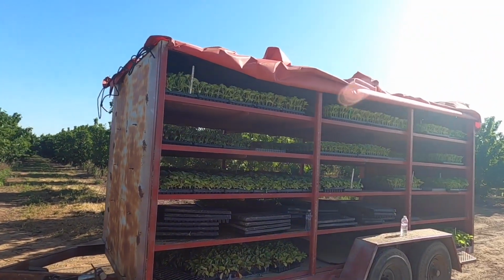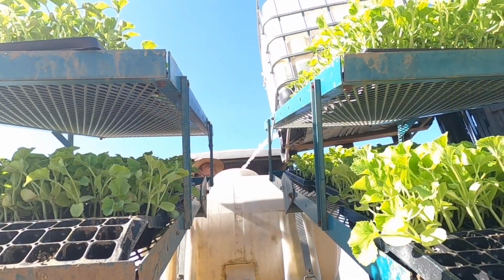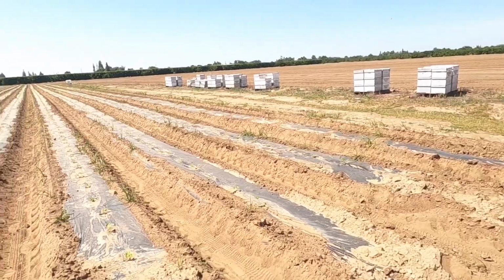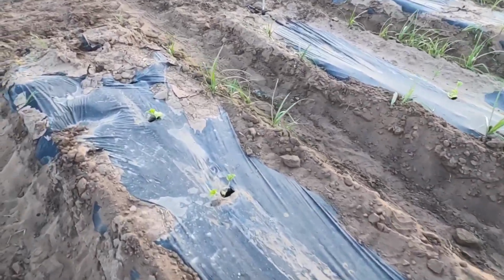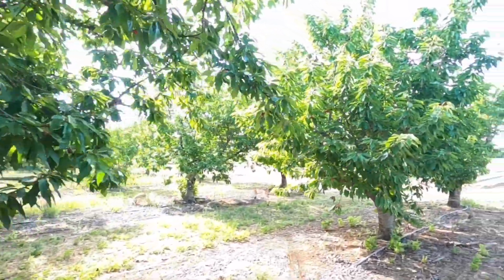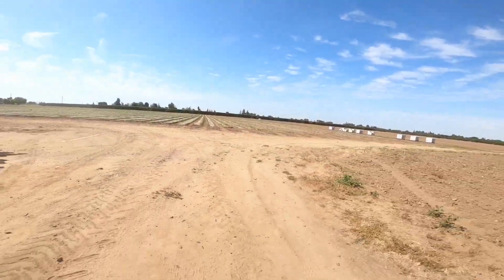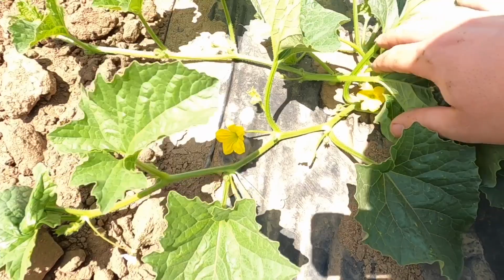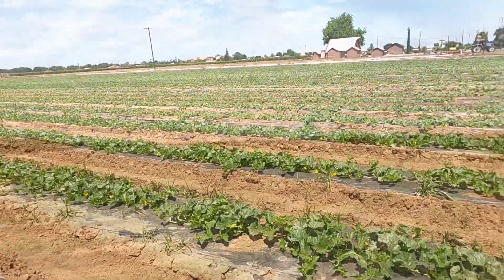PLANTING MELONS & VEGETABLES 🍉🍈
We started planting our 2nd batch of plants for the season and take a quick look at our first planting progress of watermelon/melons.